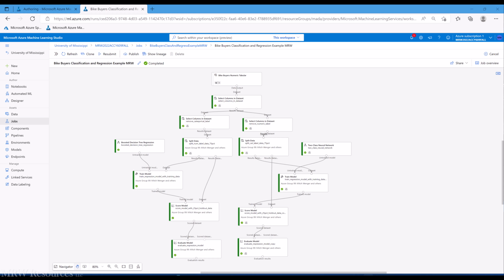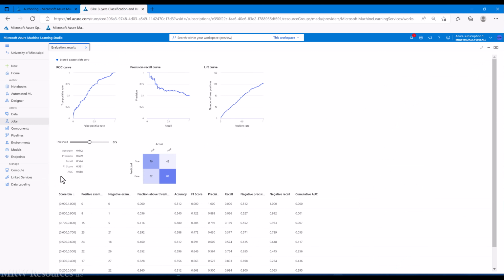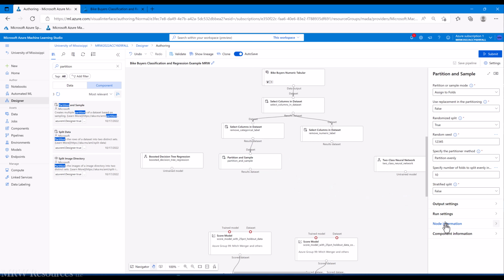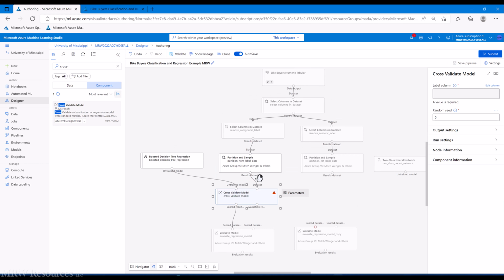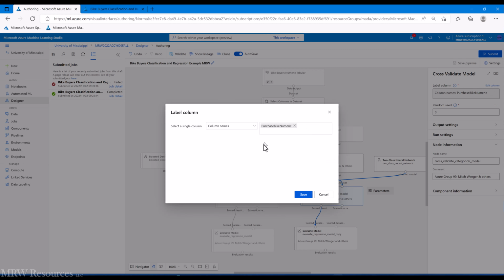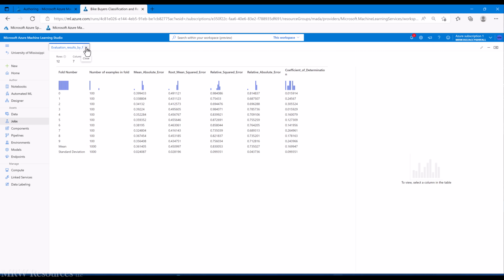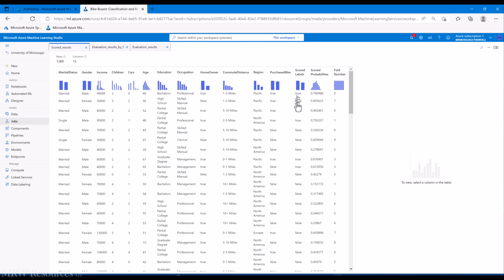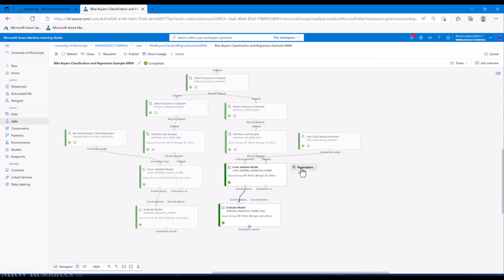Cross Validation in Azure ML Designer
How to use the Cross Validation pill in Azure ML Designer.